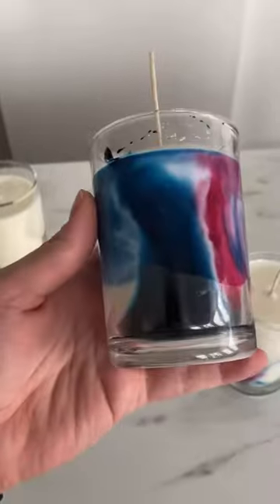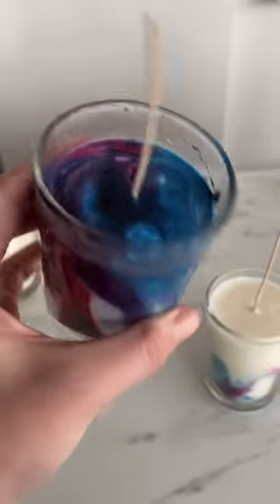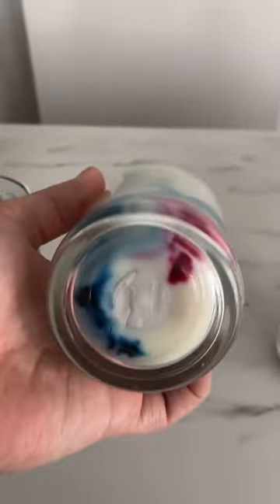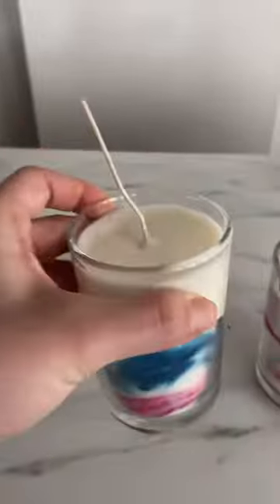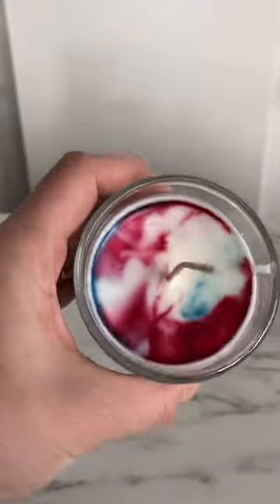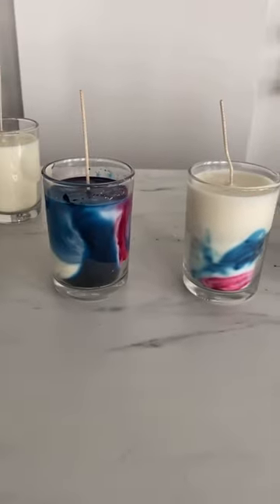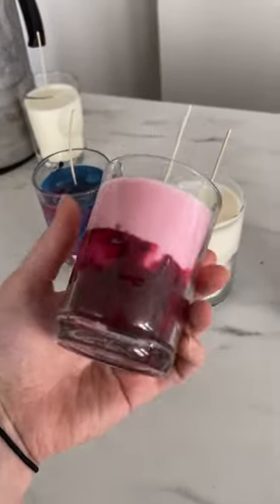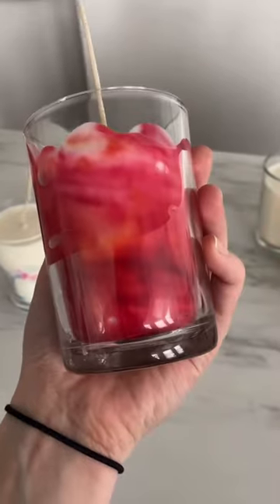Candle Fail | Marbling Soy Candles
There are a few different techniques to try if you want your candles to have a "marbled" look and some work out better than others.